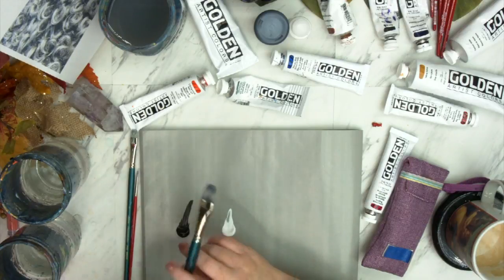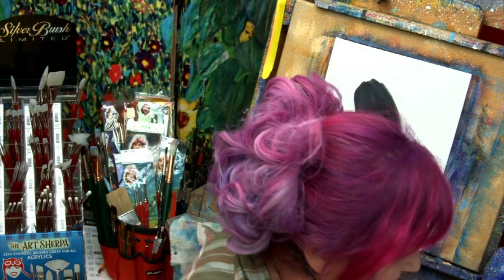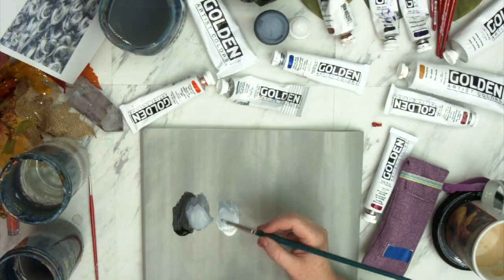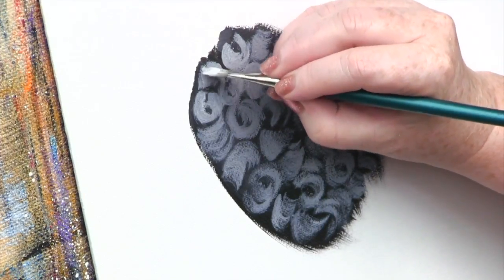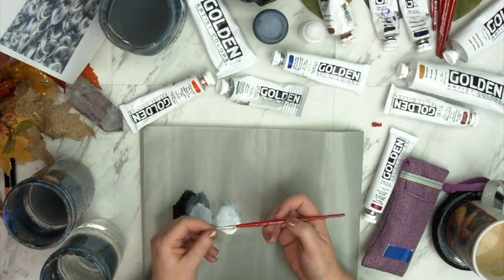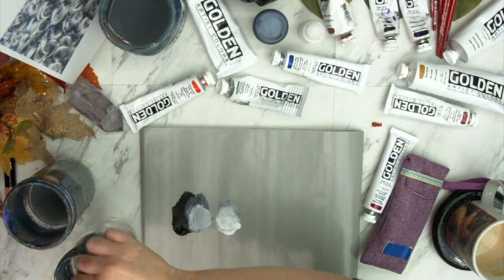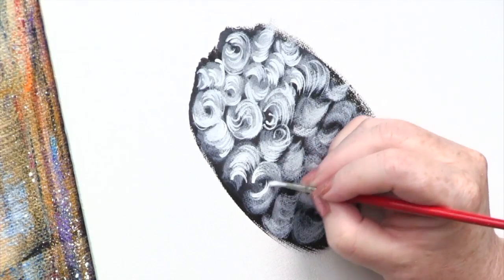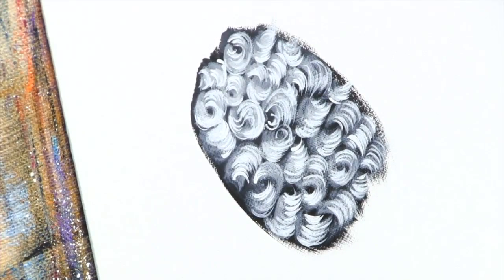LEARN to paint CURLY FUR in Acrylic paint for Beginners 🐱🐶🎨 | TheArtSherpa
How to paint Curly Fur in Acrylic Paint for beginning artists . Using two brushes and two colors this new artist friendly explanation and paint along to show YOU how to paint fur better today!
Check out the Fur playlist to learn to become a Fur master or at least have a great time painting your dogs and cats.
11X14 Canvas board
Peel Pallet

MY EASEL
Best European Easel *OS3
Jack Richeson La Vara Easel, Table Top

Medium flick resistance, synthetic Firm filament. Short Bristles and Bright Acrylic handle over wood and Synthetic fiber over natural .
Cambridge Bright #8
Cambridge Bright #4
*** Other Supplies ***

Paper towels
Water cup
Chalk, a few colors
Ruler
Sharpie
Table easel
Delicious snack or beverage
A smile!
*** Other Supplies ***
Paper towels
Water cup
Ruler
Sharpie
Table easel
A smile!